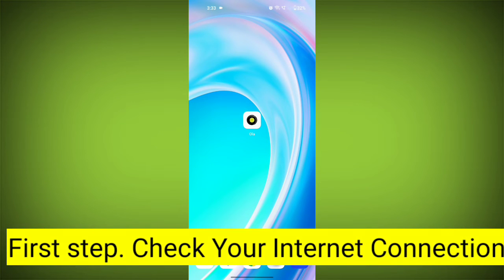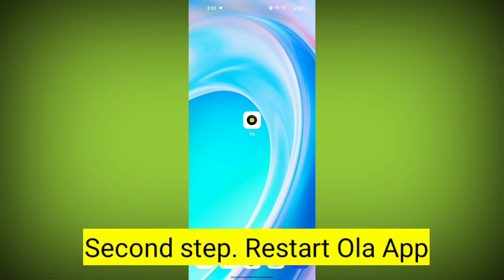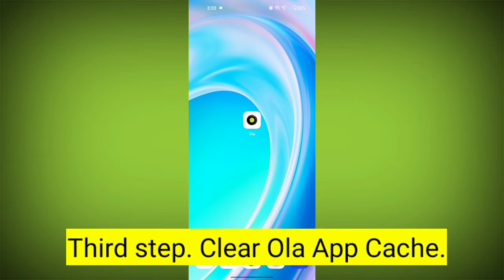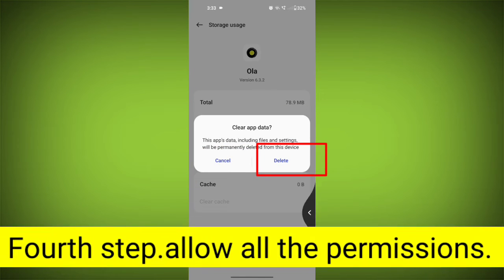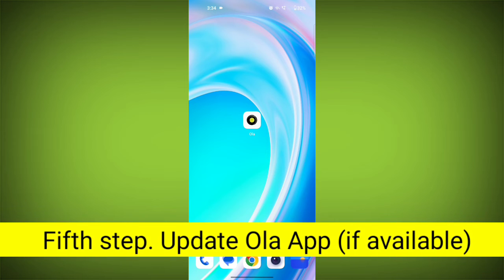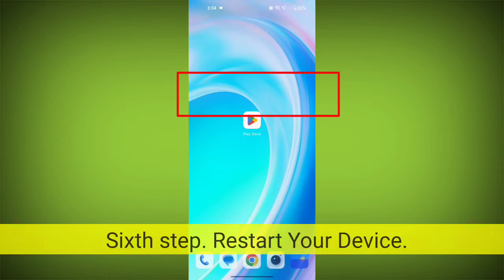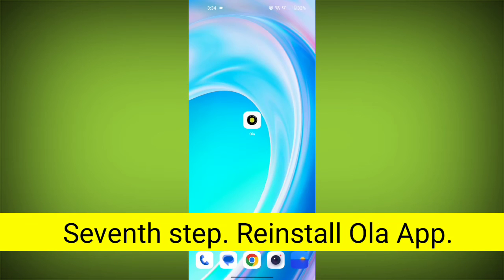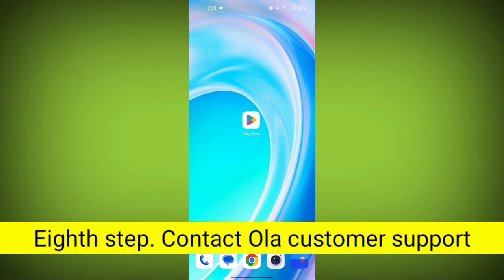How to Fix Ola Cab App Error Account Locked We are unable to log you in at this time. Ola App